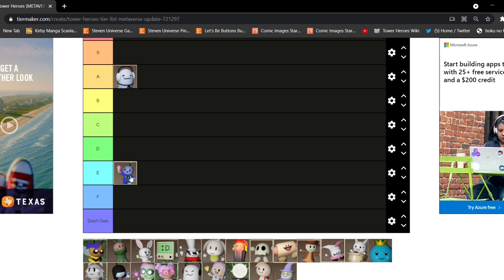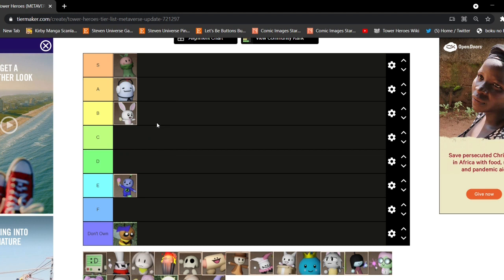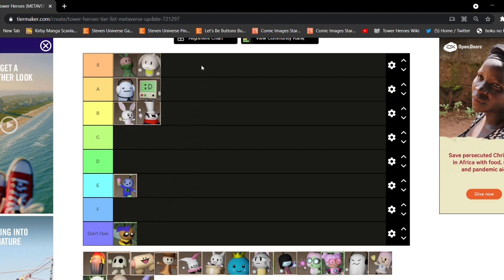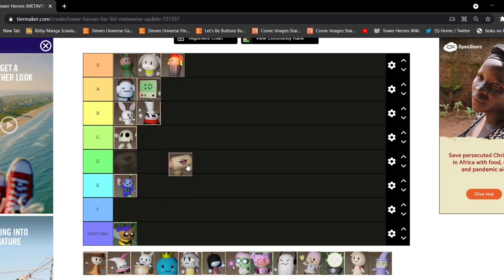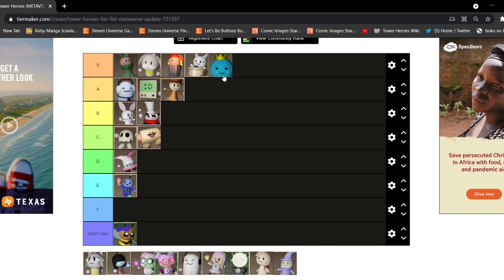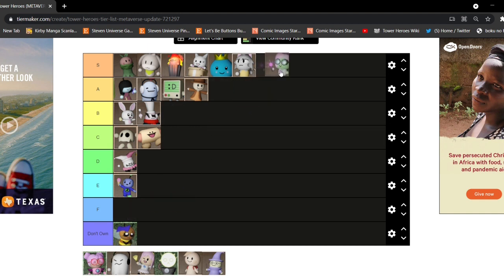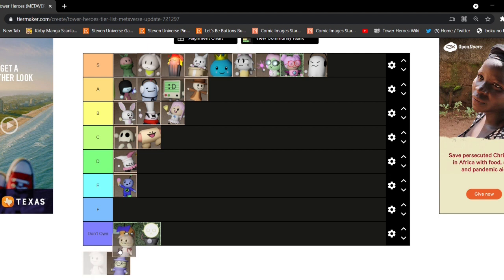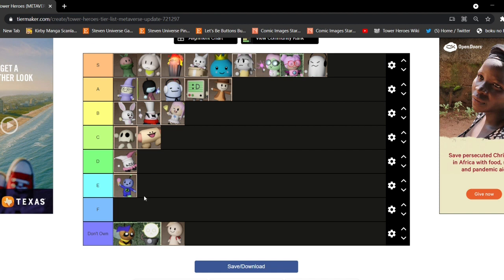Another Tower Heroes Tier list (Outdated. Bebo good now stop commenting about it)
The Tier List